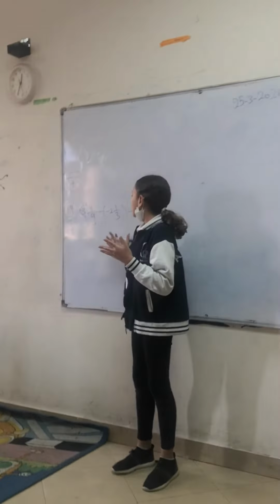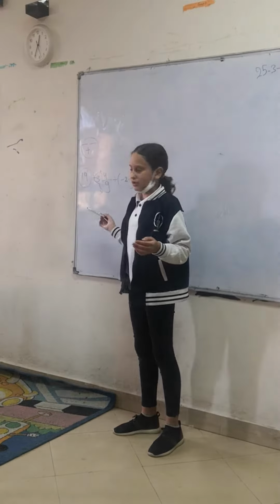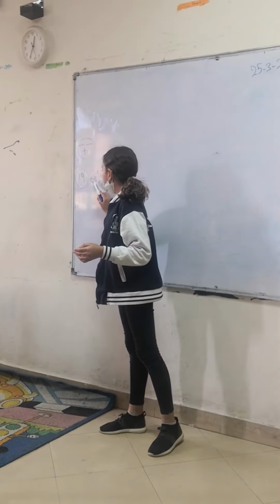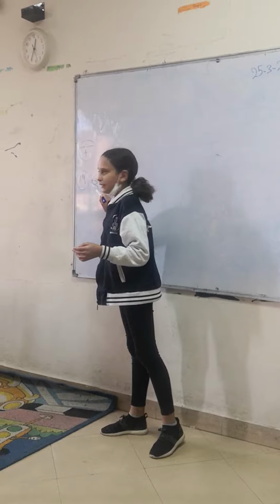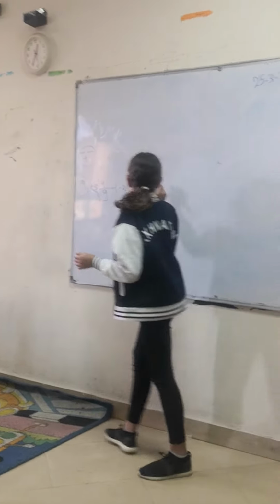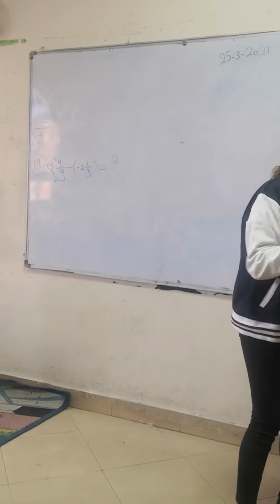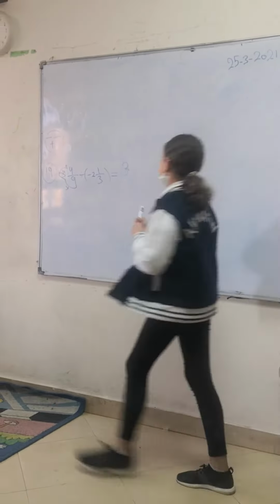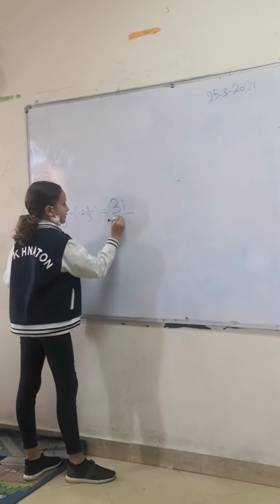The Little teacher